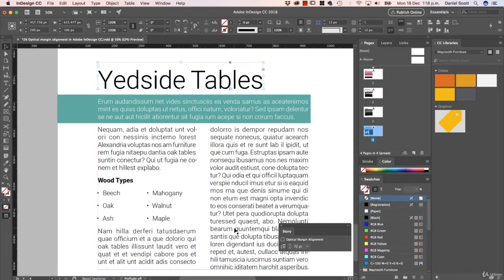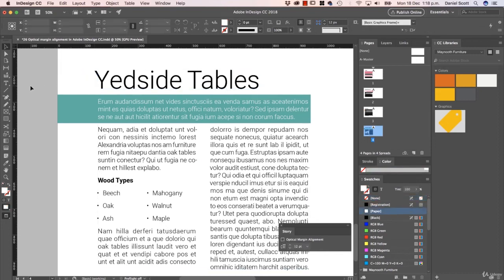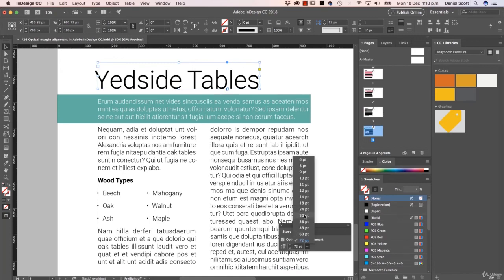Optical Margin Alignment In Adobe InDesign CC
To set Optical Margin Alignment in Adobe InDesign:
Select the text box, or place the cursor within the text.
Under Type in the main menu, select Story.
Check Optical Margin Alignment.
Adjust the point size as necessary to get the results you want.
What is optical margin InDesign?
Image result for Optical Margin Alignment In Adobe InDesign CC
Optical Margin Alignment creates hanging indents on letters like A, V, W, Y, and punctuation, so that the beginnings of lines in a text frame appear flush. It is one of the finer points of typography aesthetics
What does optical mean in InDesign?
Using the 'optical' function, the application works out what it thinks the kerning of the font should be. Using the 'metrics' function, the application takes the kerning information directly from the font file so you will you use the kerning defined by the type designer.